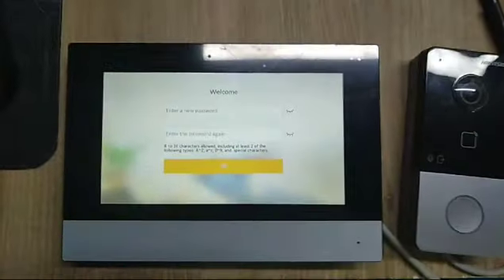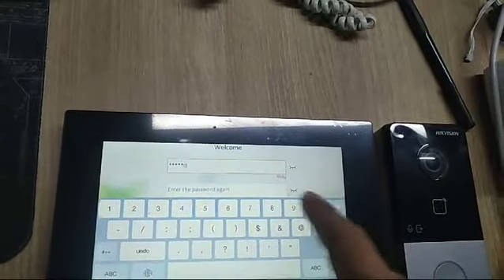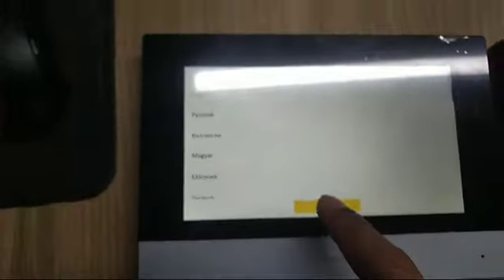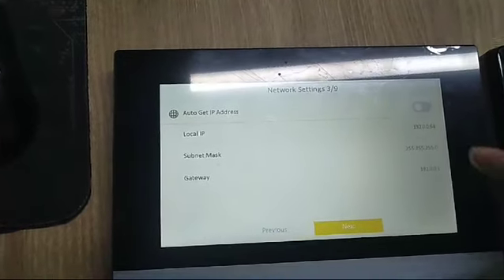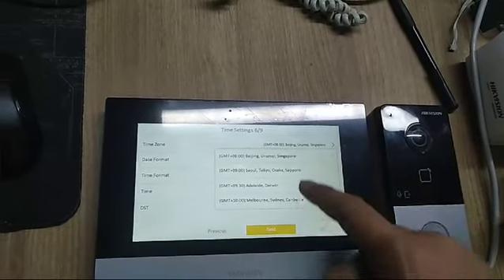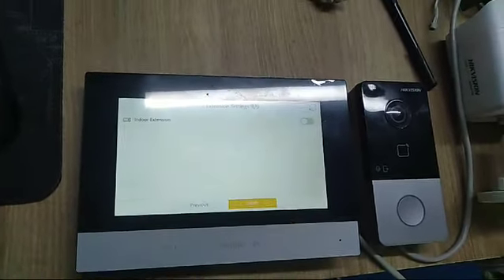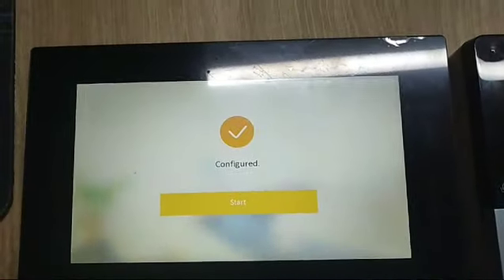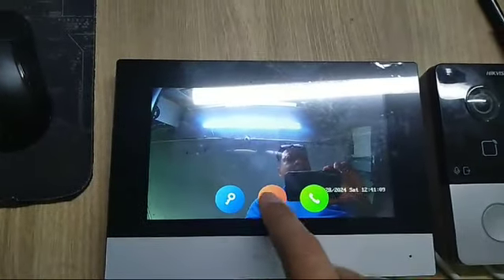DS KIS603P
IP Video Intercom Kit for Villa